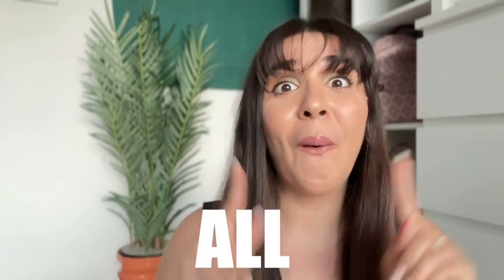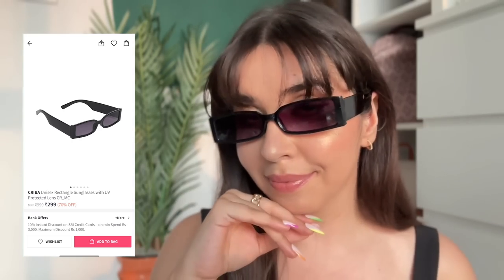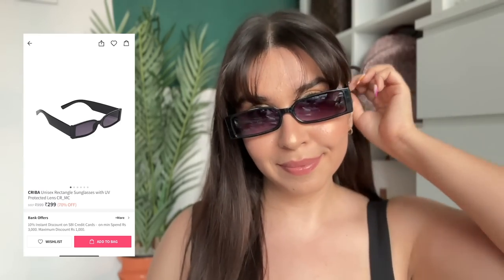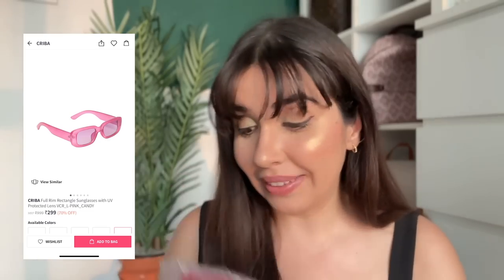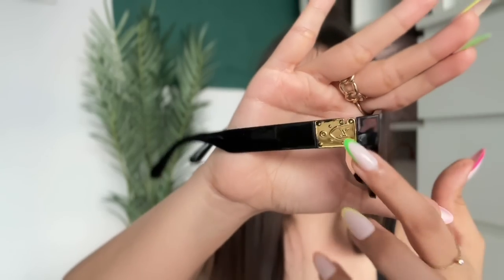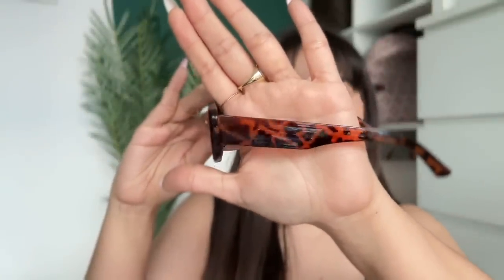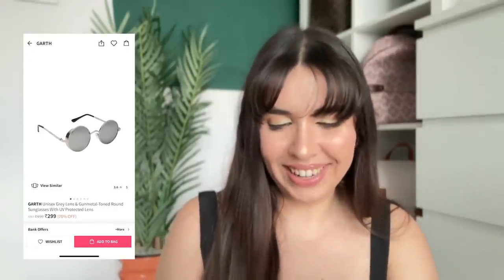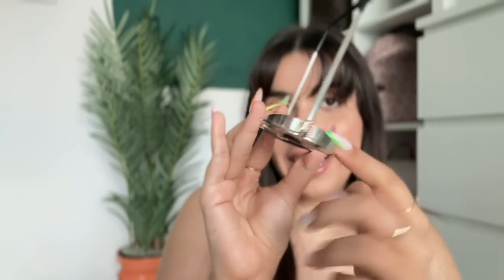Rs 299 Sunglasses Haul from Amazon & Myntra - Try On & Review | Heli Ved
Amazon India & Myntra se I tried on & reviewed a bunch of different summer style sunglasses to beat the heat and ace the fashion game on a budget!

Chapters:
0:00 Intro
0:28 3 sunglasses together
2:58 Amazon Sunglasses
4:09 Best Packaged Sunglasses
5:31 Vintage Sunglasses
6:23 Last Pair
7:46 Ending

I know FAMHeli loves watching hauls be it a Myntra haul or an Amazon haul. 😎

Since the haul video was due for a very long time I wanted to do something unique and something which is appropriate!!

Summers are around the corner and I just did one of the very well performing videos Ajio Haul x summer tees: As you all loved the video so much that thought to work around this idea of only “Sunglasses” 😎

Usually, the haul-based channels do every kind of haul videos but thought this would be an interesting one if I try to include all the different types of goggles haul that too under a budget!☺️

In this video you will find a try-on haul of how the sunglasses actually looks on me, I purchased these from Myntra sunglasses and Amazon sunglasses under INR 349!!

If your house is not near to Bandra linking road or hill road I guess these would be the perfect buys and fits for this summer season! :))

Hint for the next YouTube video: I will be coming up with a stationery video very soon that too from a different Country!

Lot of love,
Heli!​​😍

Love,
Heli ;)